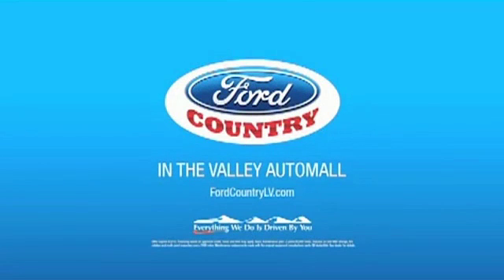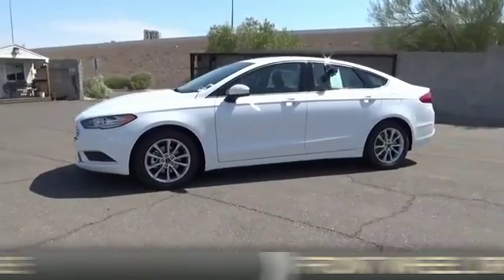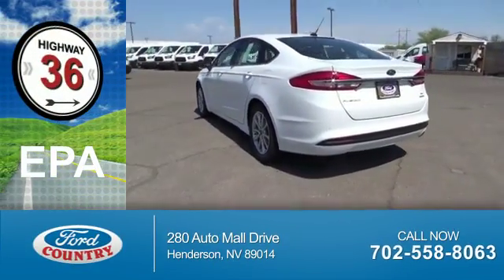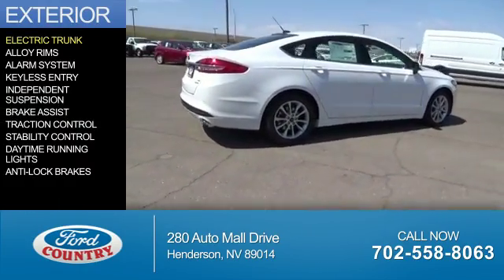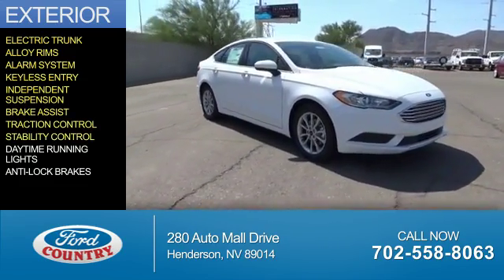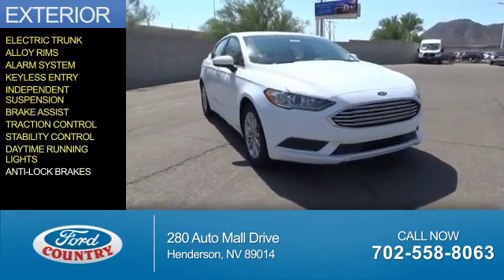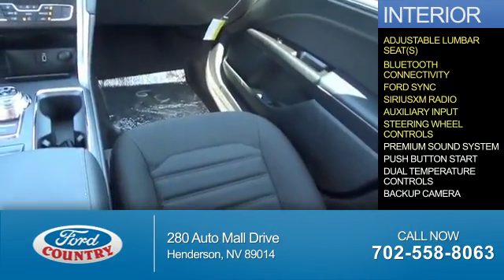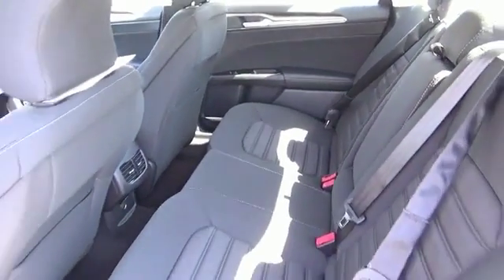2017 Ford Fusion 54234 - Henderson NV